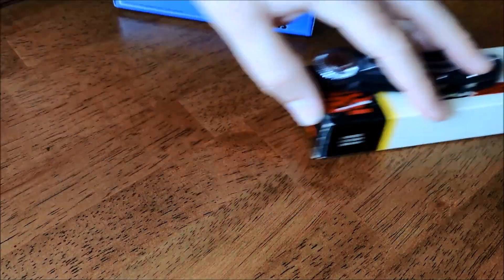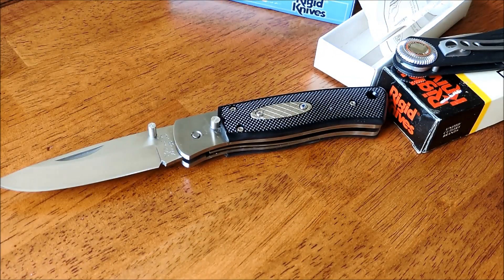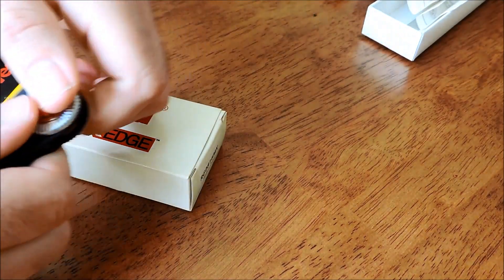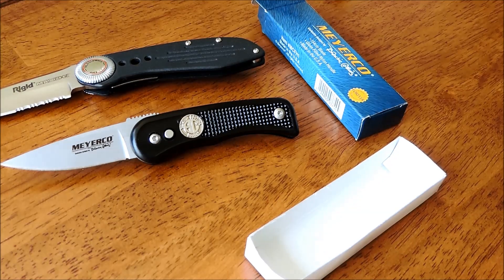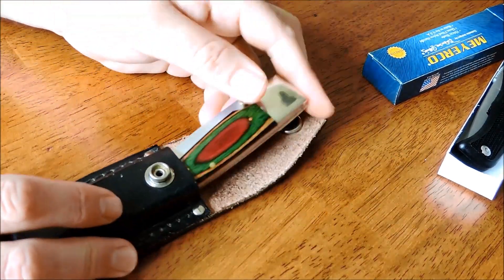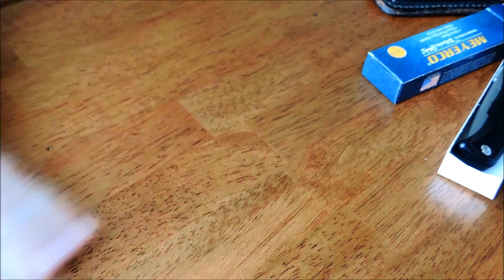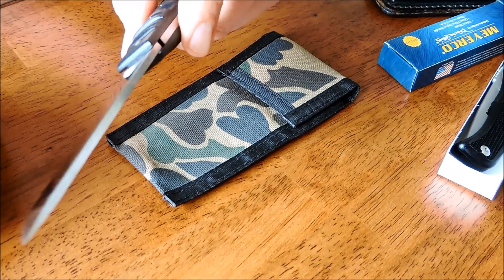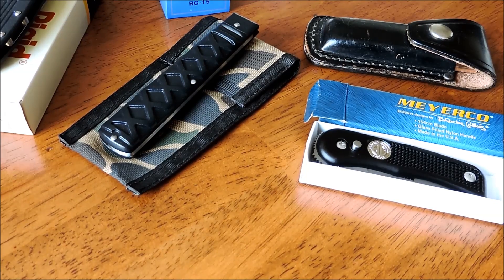5 Folders Of Fury - Retro Knives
A assortment of 5 interesting retro folding knives.